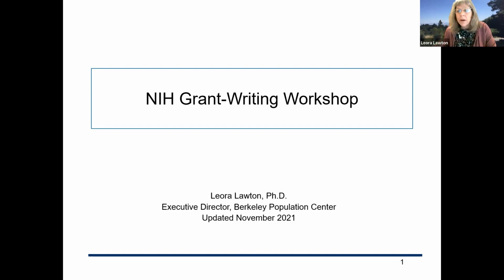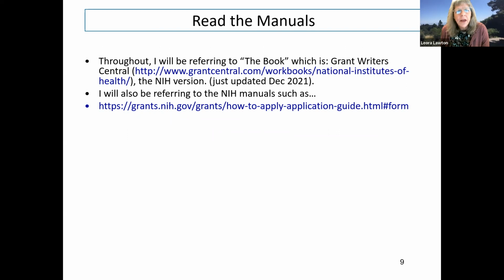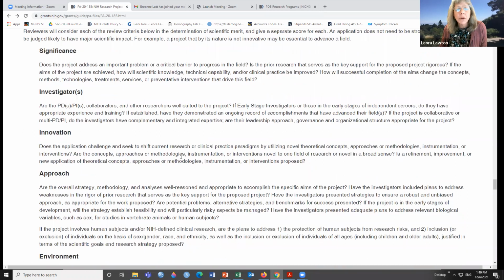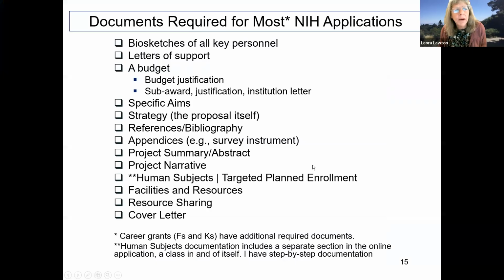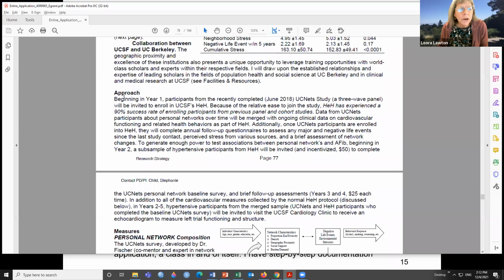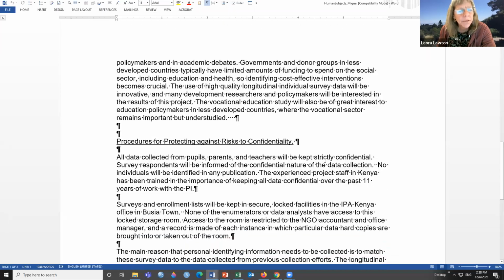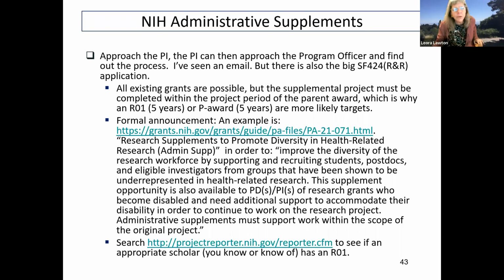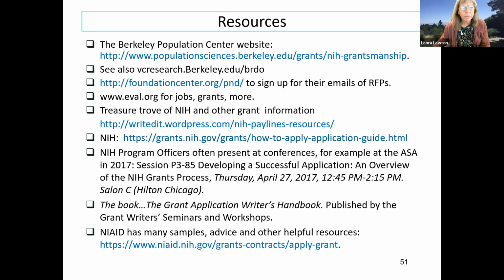NIH Grant Writing Workshop Dec 6 2021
This workshop introduces the process of preparing NIH grant applications. It offers advice on how to approach the process, and guidelines on how to prepare and write the documents.